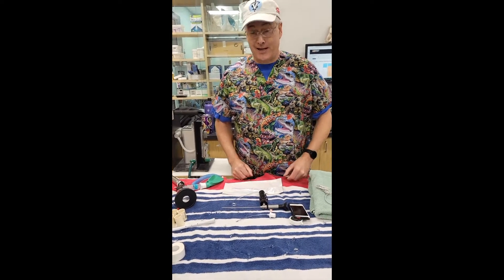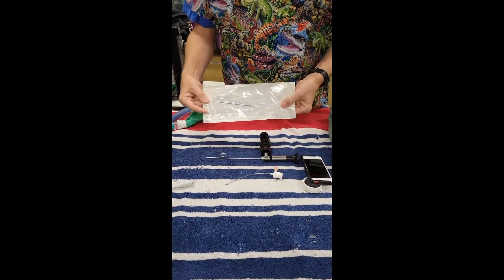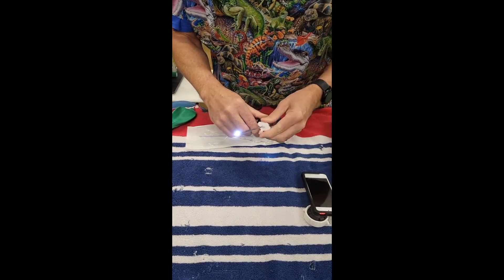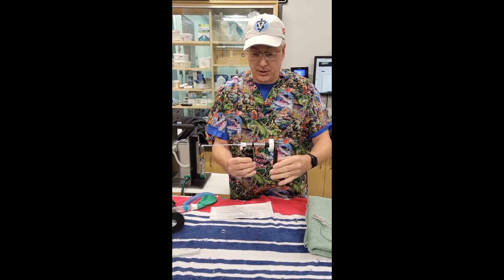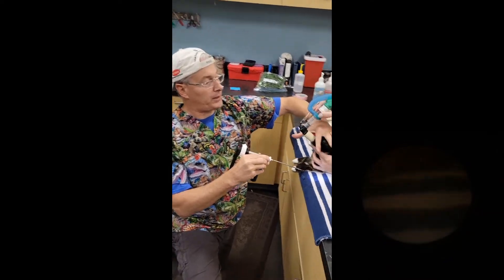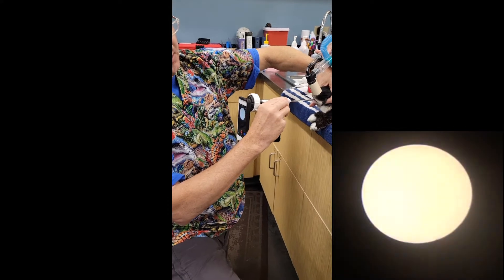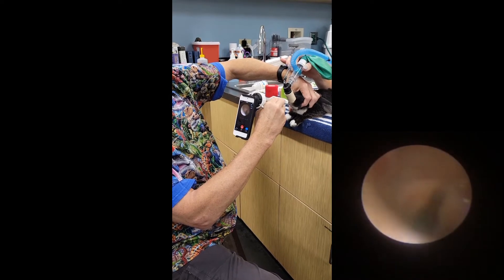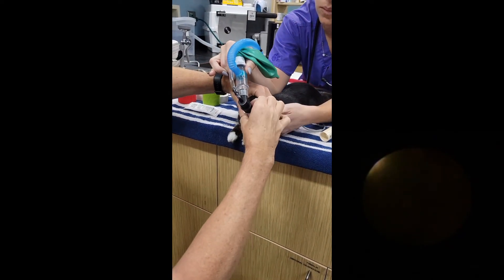Dr. Dan shows why he's the intubation man...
Dr. Dan Johnson, winner of this year' (2022) Oxbow Lifetime Achievement Award demonstrates a rabbit intubation using the MDS-Vet 1.9mm X 6" Semi-Flexible Endoscope. EASY!